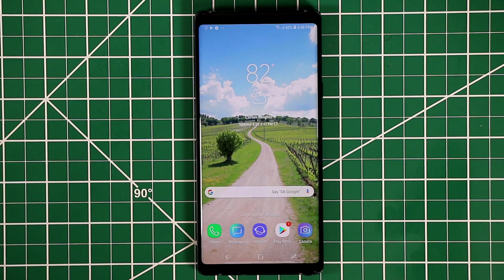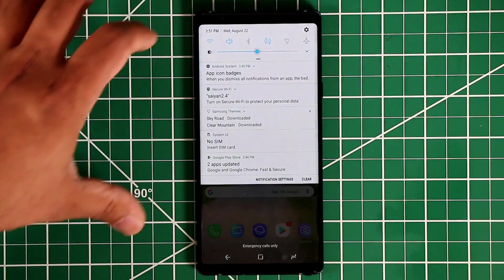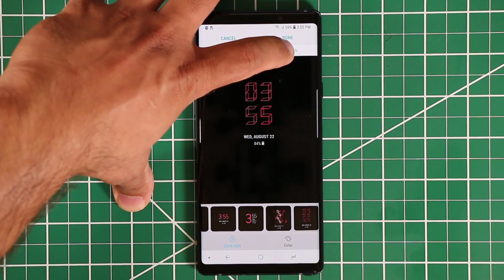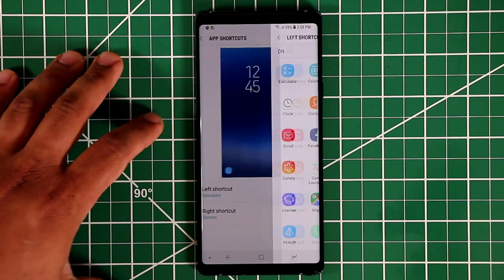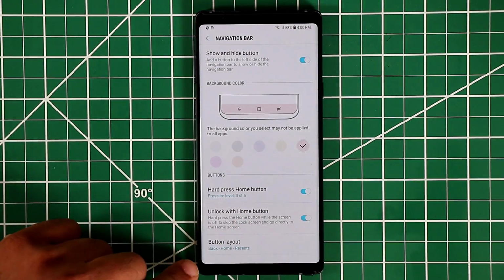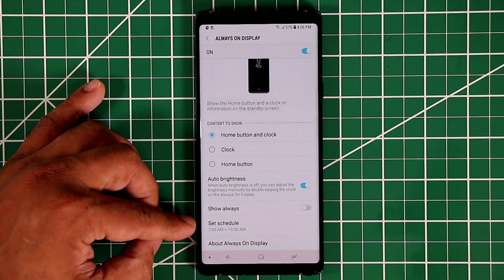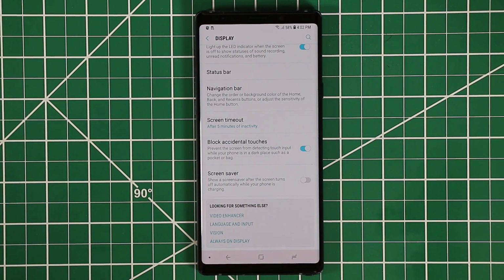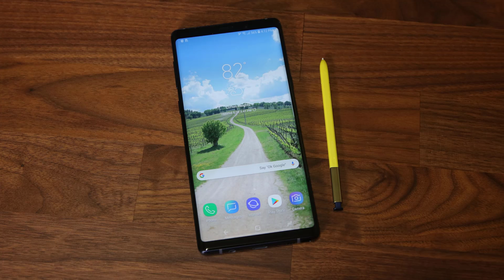25 Amazing Tips to Customize your Samsung Galaxy Note 9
Samsung Galaxy Note 9 is an amazing smartphone. It is full of deep and rich features and I want you to customize your Galaxy Note 9 to fit your own sense of style.

So let's dive in and discover some delicious Note 9 tips and tricks.